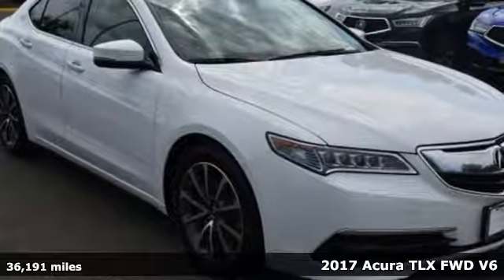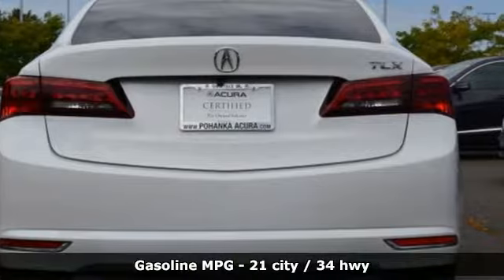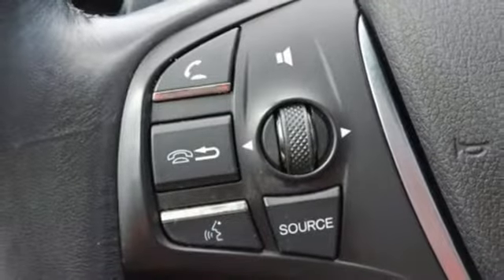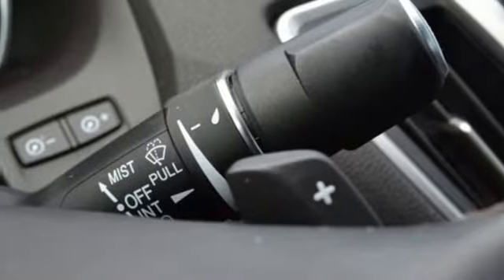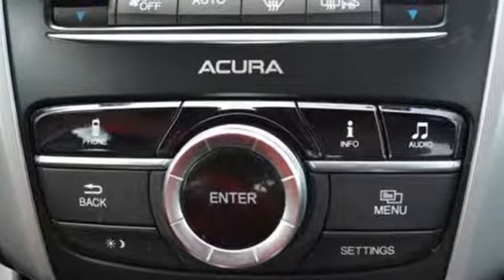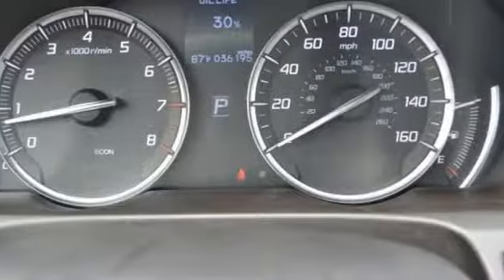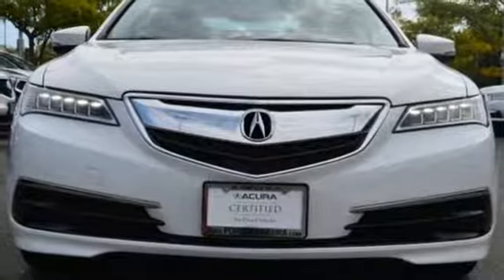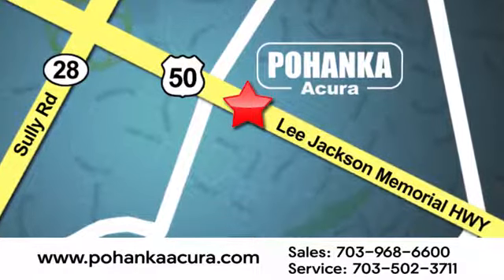Used 2017 Acura TLX Falls Church VA Acura Washington-DC, DC AKA008744A - SOLD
Year: 2017
Make: Acura
Model: TLX
Trim: V6
Engine: 3.5L V6 SOHC VTEC 24V
Transmission: 9-Speed Automatic
Color: White
Interior: Ebony
Mileage: 36191
Stock #: AKA008744A
VIN: 19UUB2F35HA006764
CARFAX One-Owner. White 2017 Acura TLX V6 FWD 9-Speed Automatic 3.5L V6 SOHC VTEC 24Vbrbr21/34 City/Highway MPGbrbrbrAll prices exclude taxes, title, license, and dealer processing fee of $799.00. Published price subject to change without notice to correct errors or omissions or in the event of inventory fluctuations. All features not on all vehicles. Vehicles shown are for illustration purposes only. MPG is based on 2016 EPA mileage ratings. Use for comparison purposes only. Your actual mileage will vary, depending on how you drive and maintain your vehicle, driving conditions, battery pack age/condition (hybrid only), and other factors. MPG is based on 2017 EPA mileage ratings. Use for comparison purposes only. Your mileage will vary depending on driving conditions, how you drive and maintain your vehicle, battery-pack age/condition (hybrid only), and other factors.

Address:
13911 Lee Jackson Highway